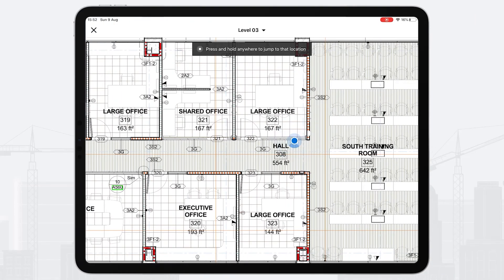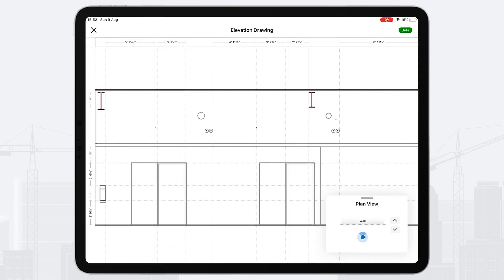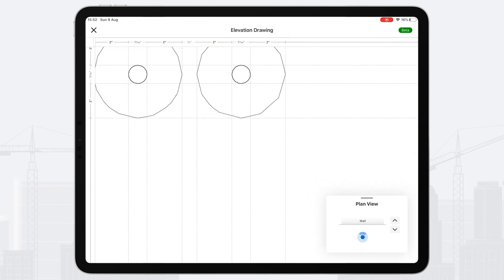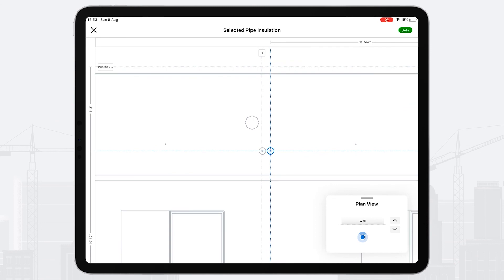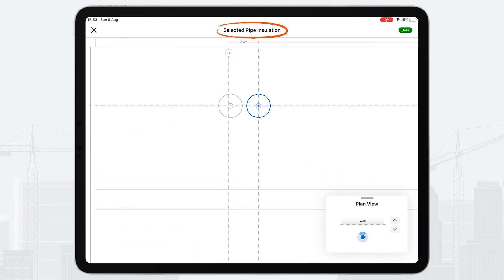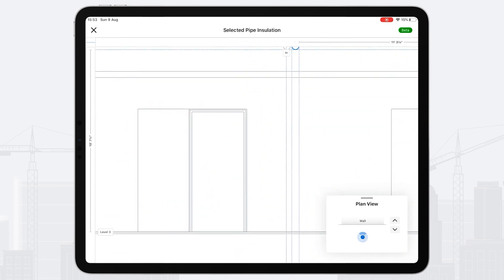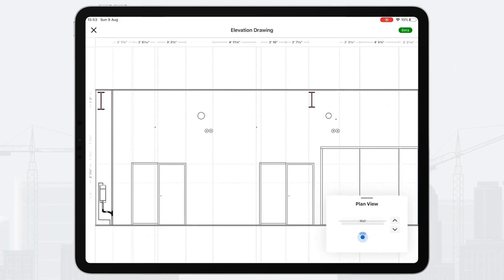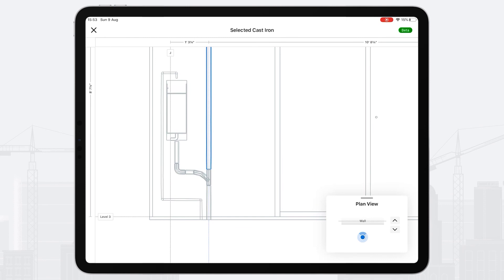Procore BIM's New Dynamic Wall Elevations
Dynamic Wall Elevations enables users to create elevation drawings on the fly, directly from the model. This will change the way you build.